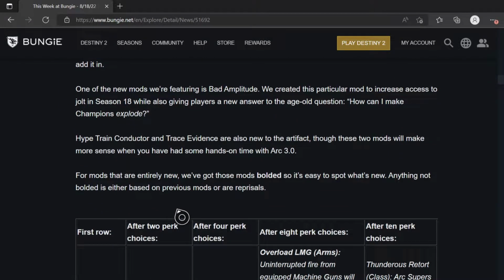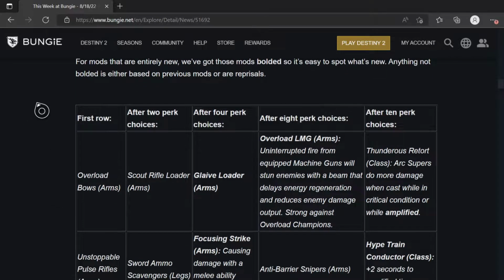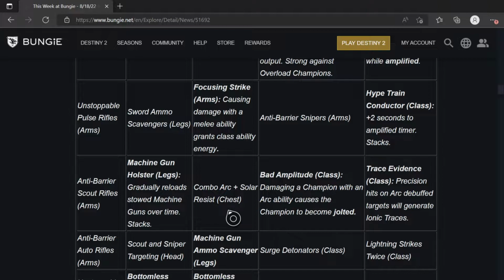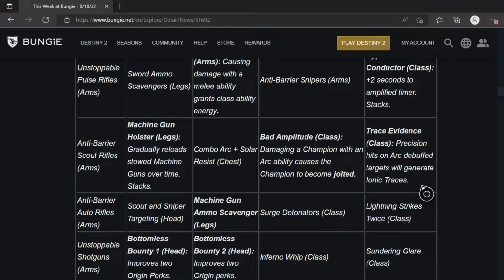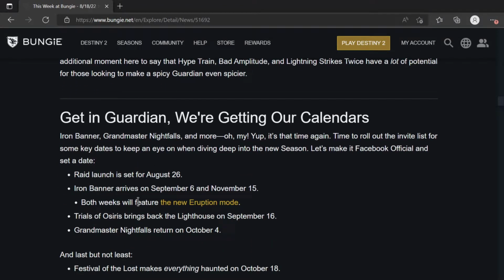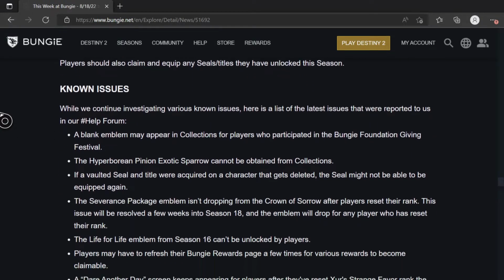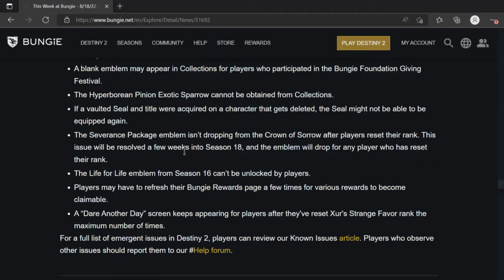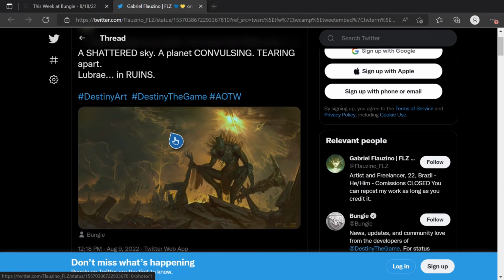The Best Champion Mods For A Season Yet | TWAB Update (8/18)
I think Bungie heard the community when they said they were tired of needing double primaries for GMs and other endgame content. Cause we have multiple options for Special/Green Ammo Anti-Champ Mods but also the first of Legendary Heavy Anti-Champ weapons. This is all in addition to all of the Exotics getting new intrinsic Anti-Champ Mods.